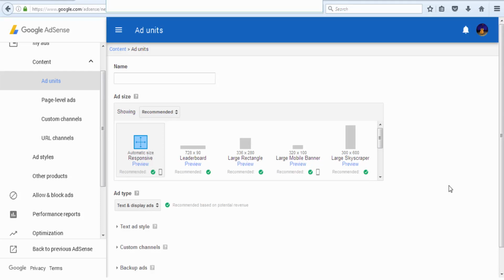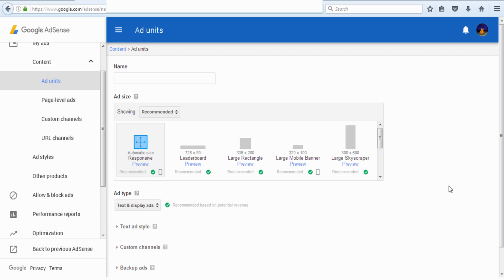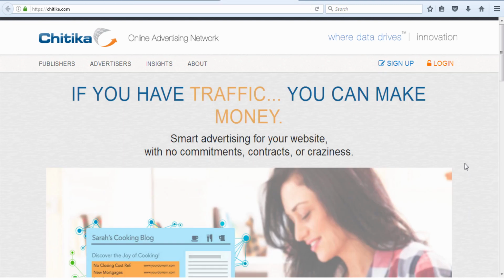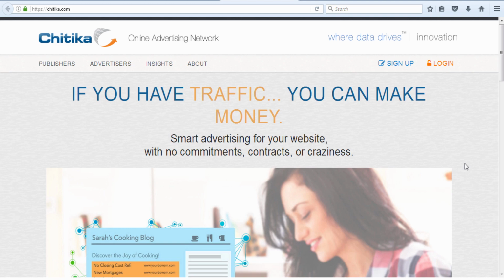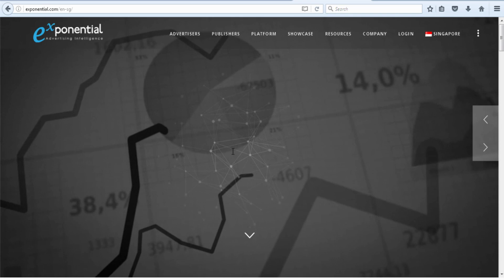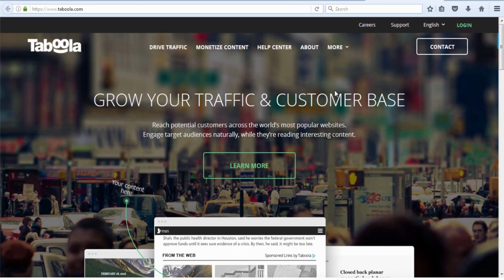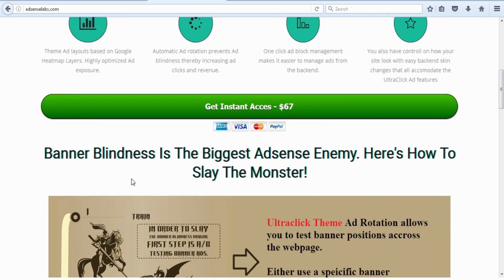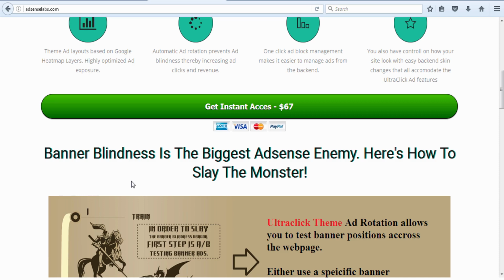1 Things You Need And Costs Involved